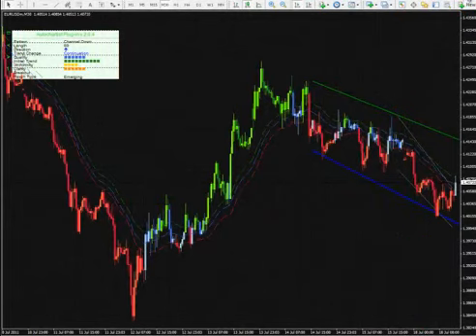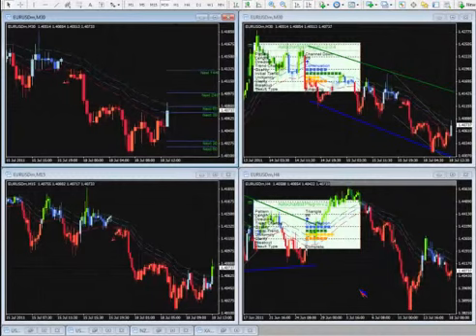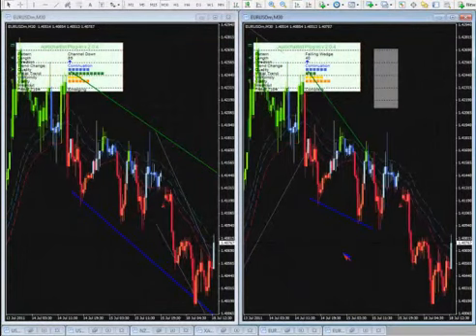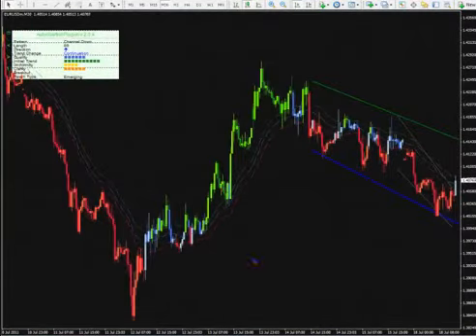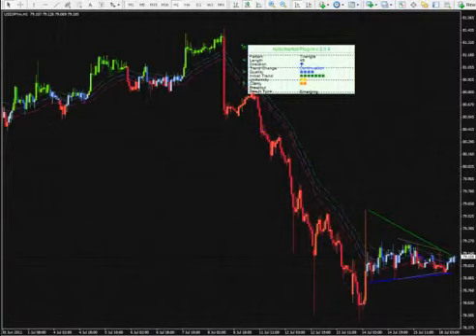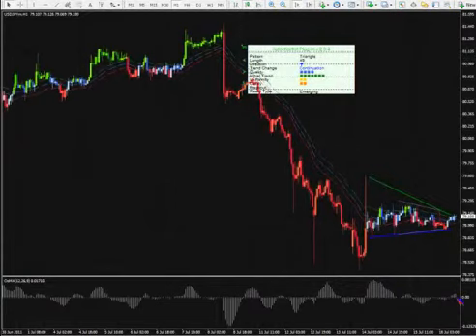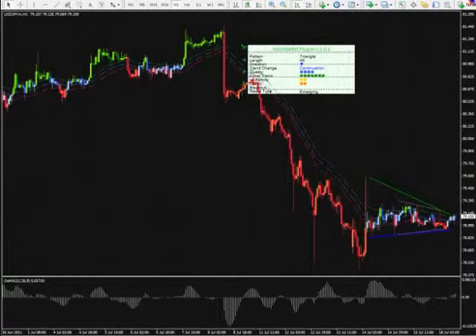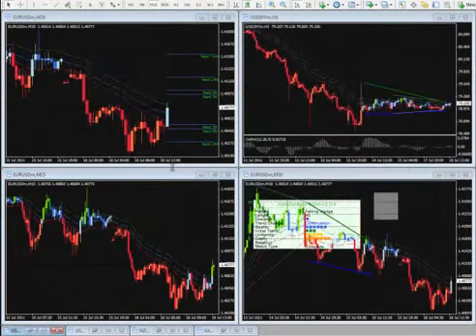Chart Patterns on the MT4 Platform Part 2 - Monday, 18 July 2011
In this webinar Raghee shows you how to put Chart Patterns and price movement analysis together on the MT4 Platform.